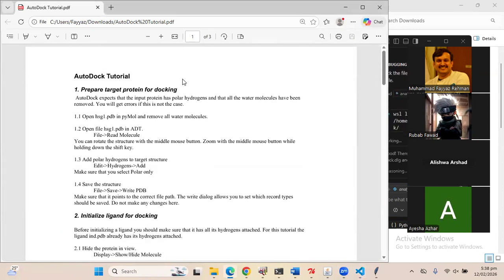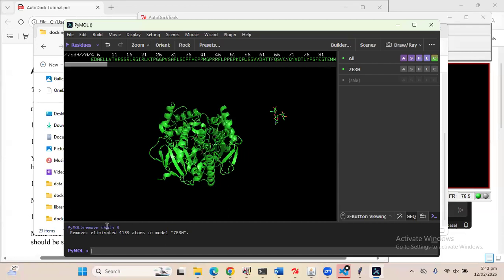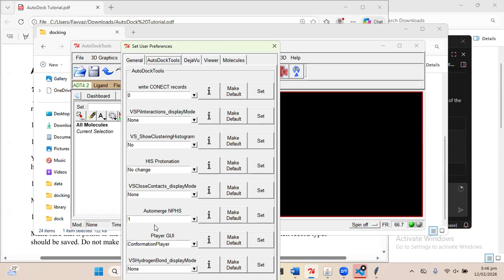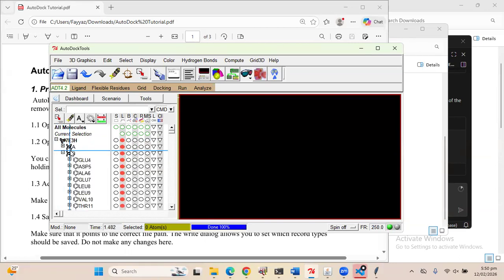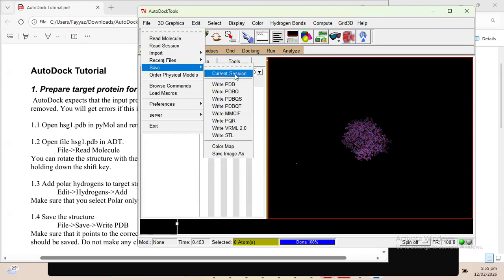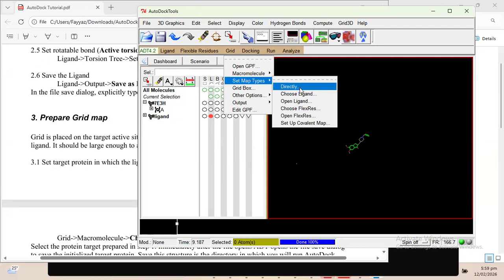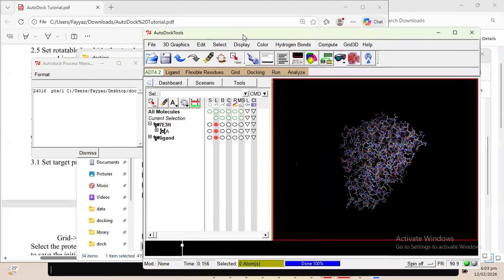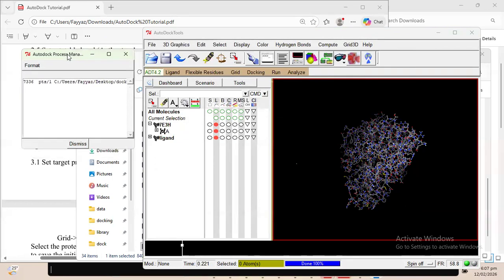How to use AutoDock - Part 1b